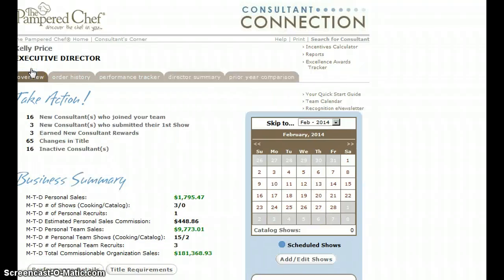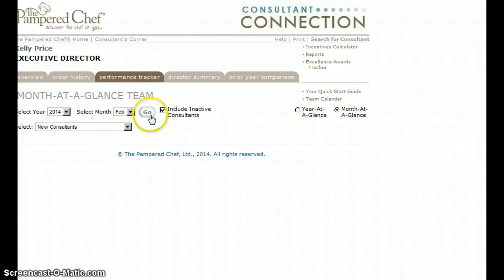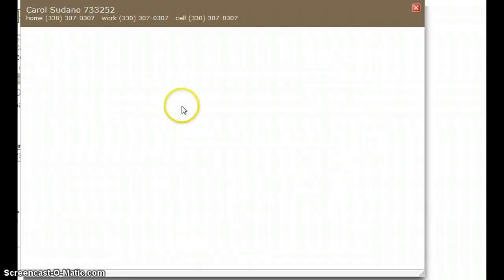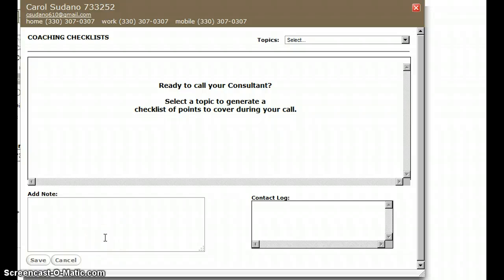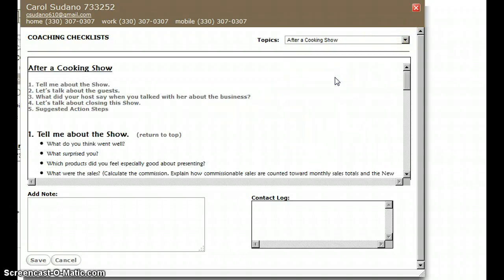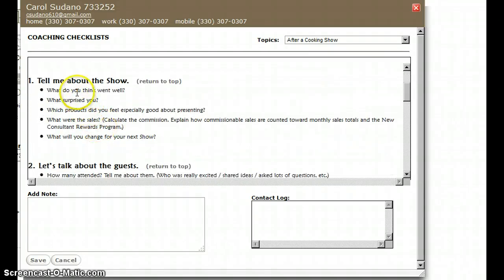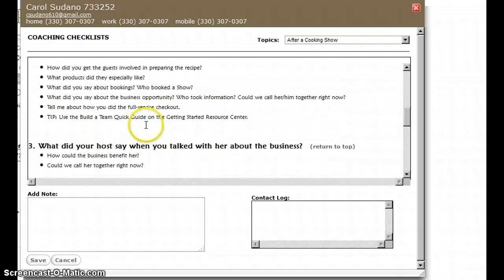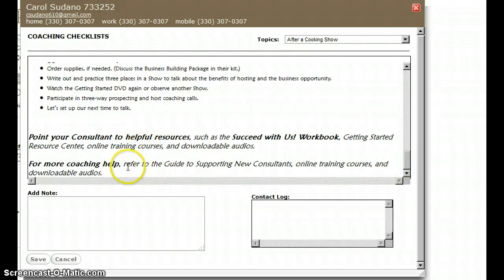Coaching Your Team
I learned recently that many Dorectors are unaware of a really cool support tool on Consultants Corner.  This was on p3 and is the same on Beta.  If you know about great if not take just a few minutes to watch this quick recording!